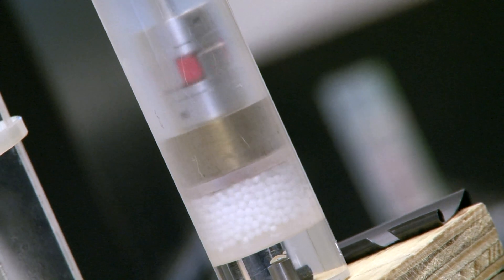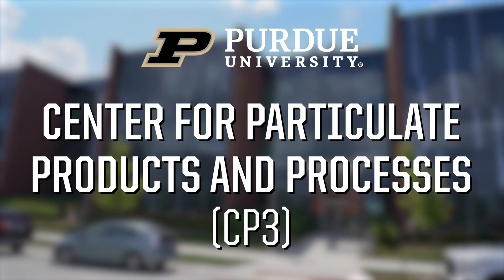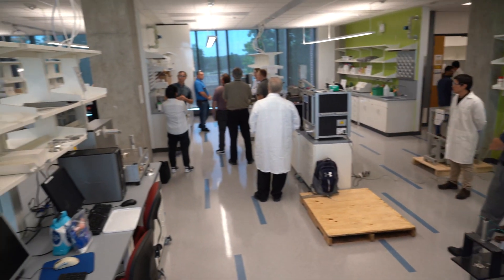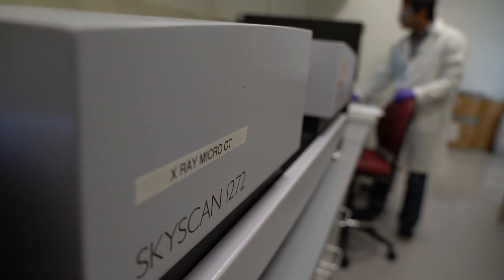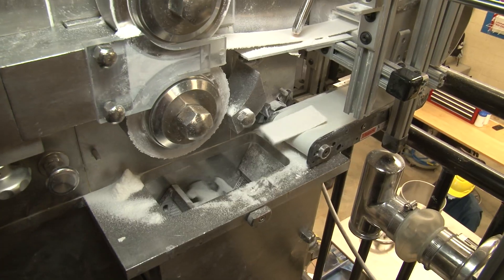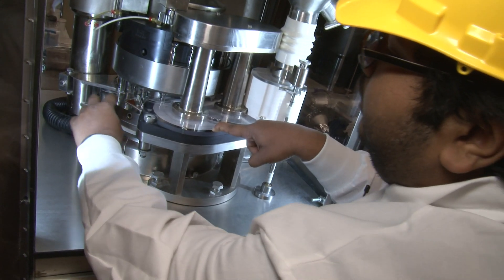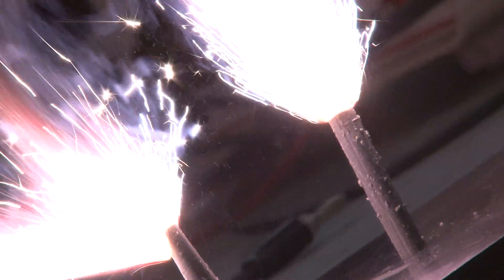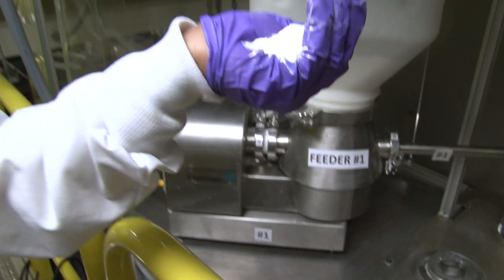Center for Particulate Products and Processes (CP3)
No one knows particle science and engineering like Purdue! The Center for Particulate Products and Processes combines the best of academia with the best of industry, to advance the science
of particles, powders, and compacts. World-class research facilities enable advancements in manufacturing, agriculture, pharmaceuticals, food science, energetic materials, and more!